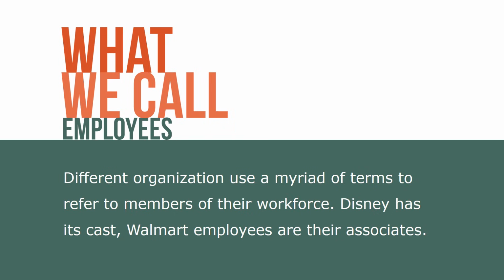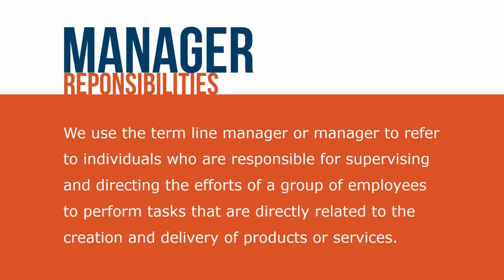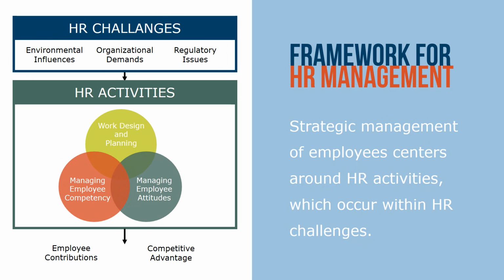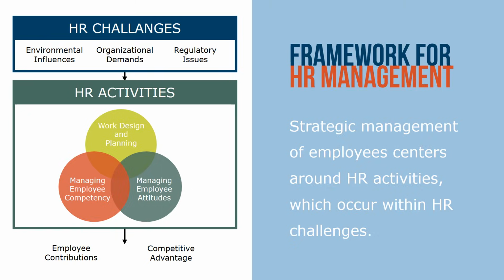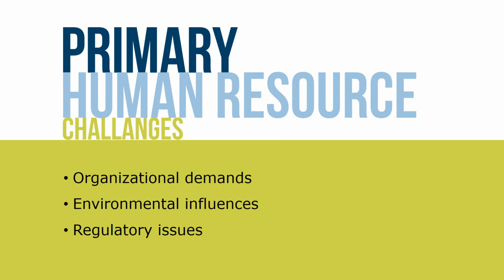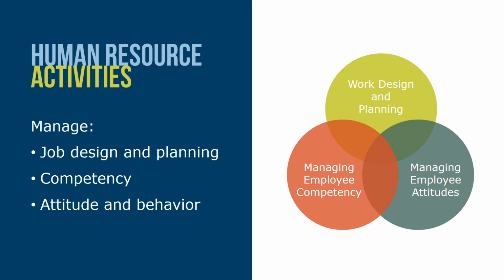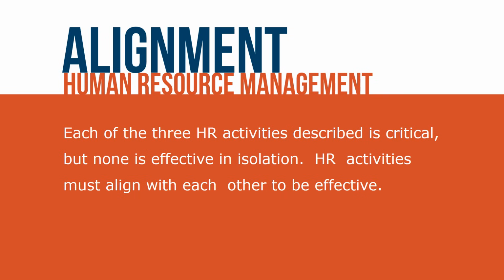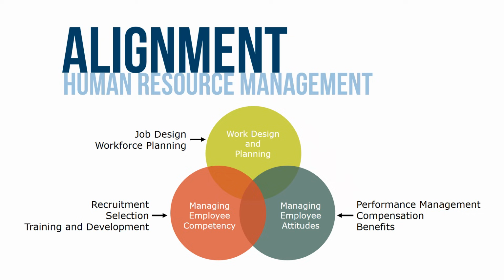Introduction to Human Resource Management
What is human resource management?  What human resource terms should I know? This presentation provides a basic introduction to human resource management.